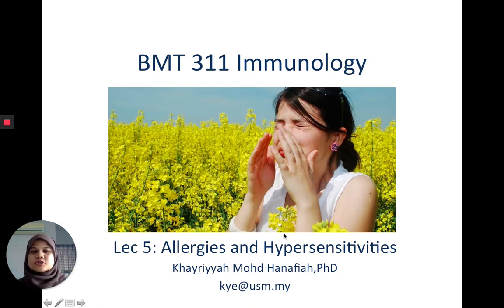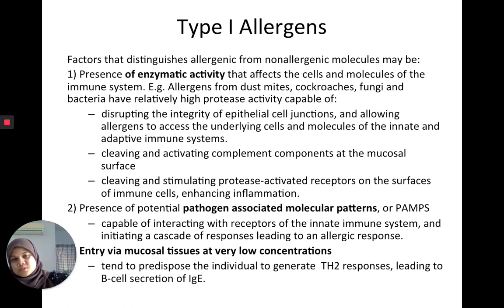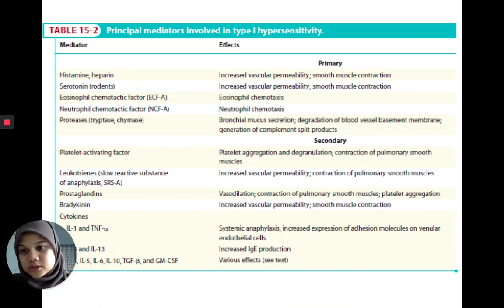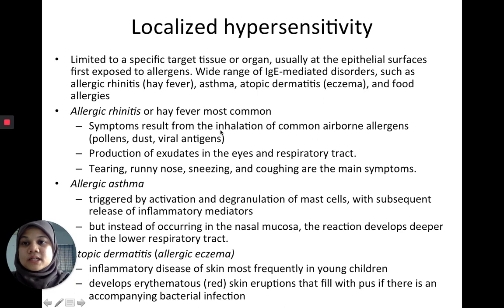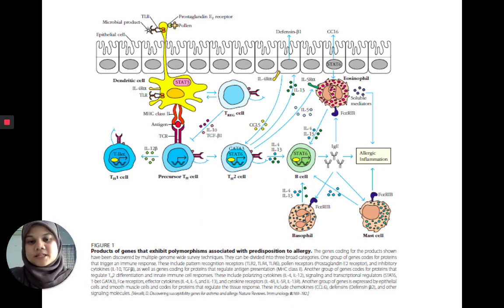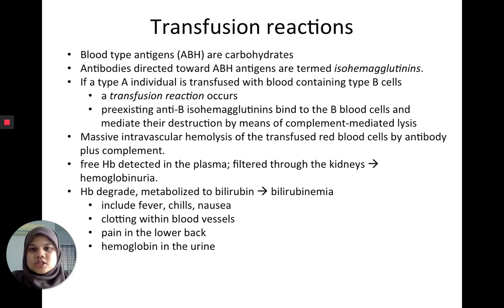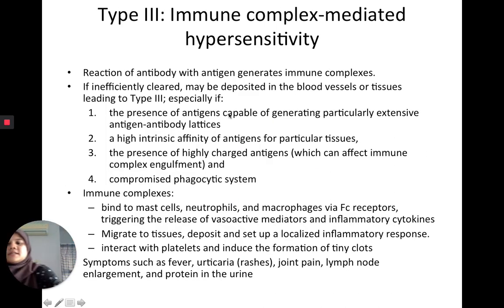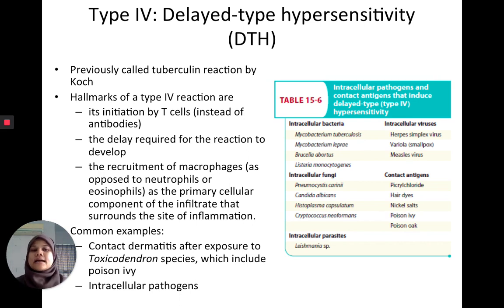BMT 311 Lec 18 Allergies & Hypersensitivities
Lecture 5 of Part 2 for BMT 311 Immunology